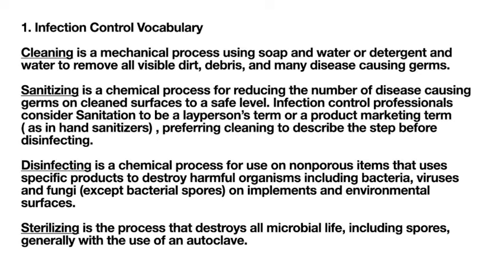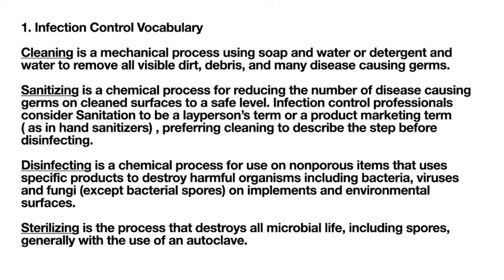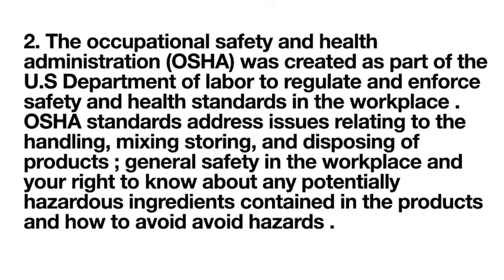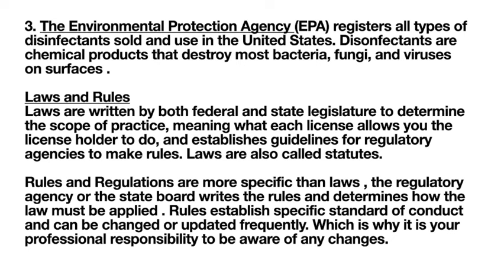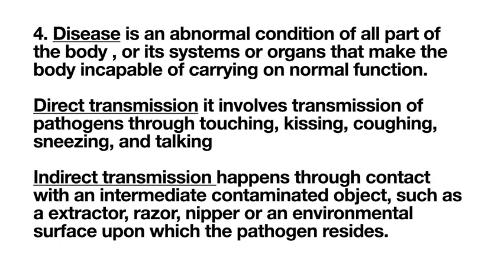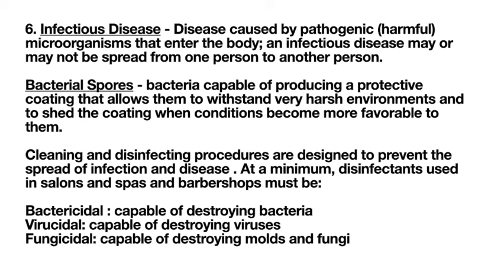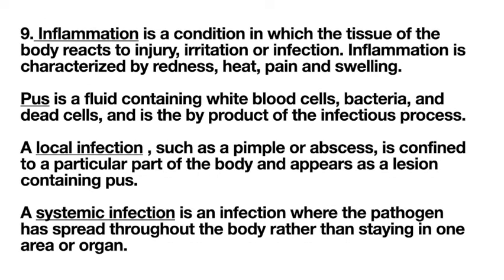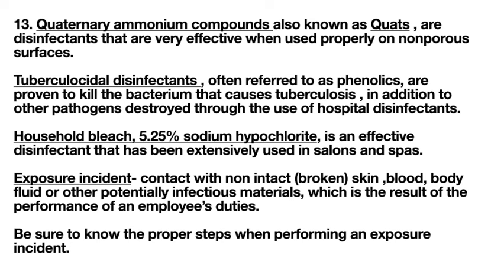Infection Control Study Guide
To those who have asked and appreciate the free education I have provided using this platform and asked if its Ok to send a tip, I would like to say thank you for that and I appreciate it :)

Be sure to read your textbook for more information on each subject. Information is not limited to the one shown in this video. If you are preparing and studying for your state board written test, be sure to look for your states reference list of study material.